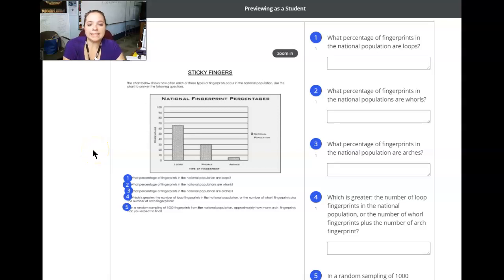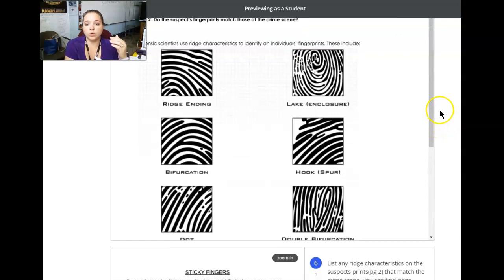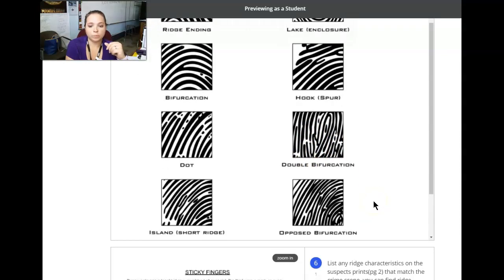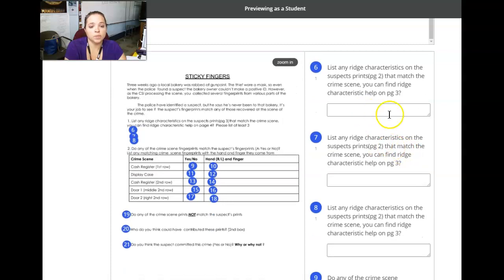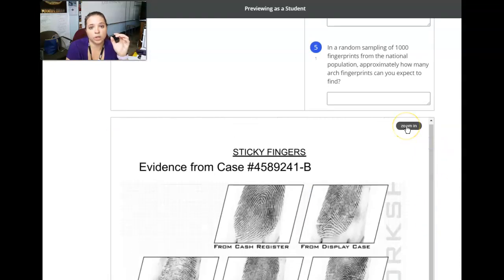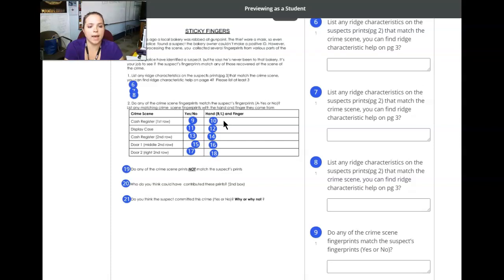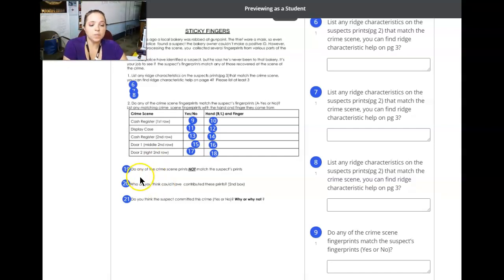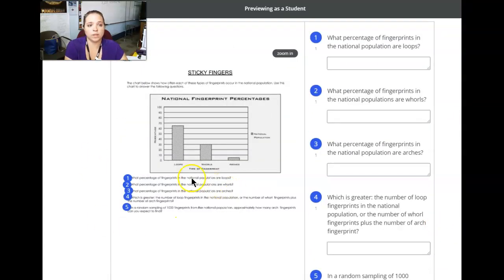Sticky Finger Lab Instructions